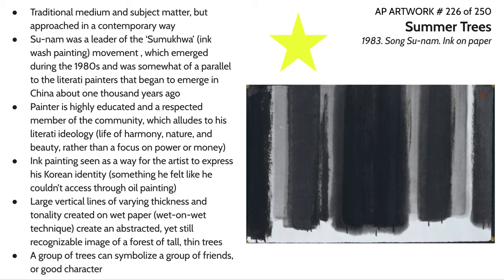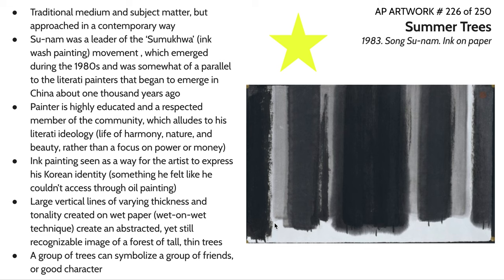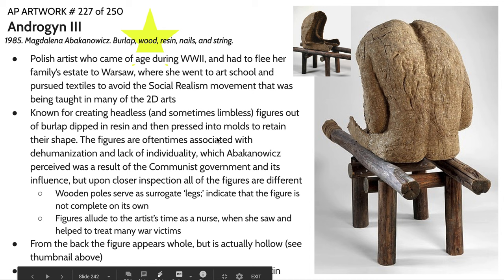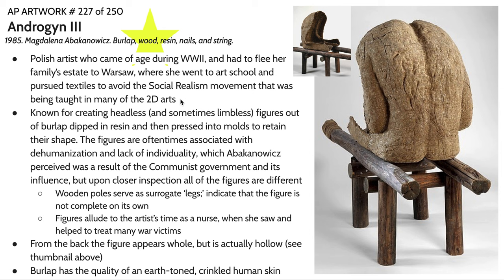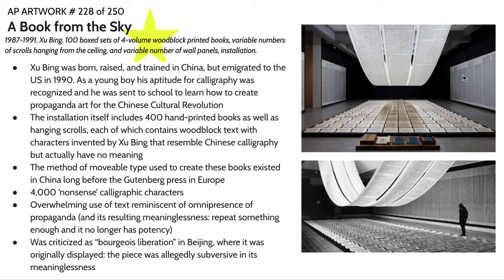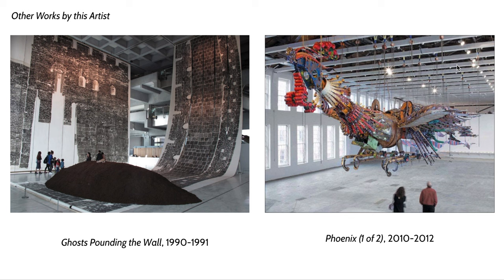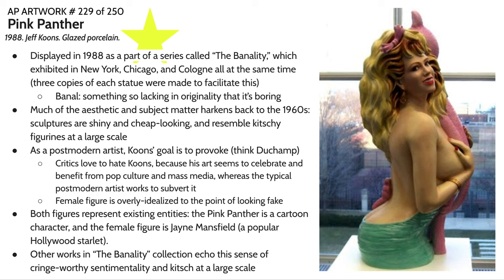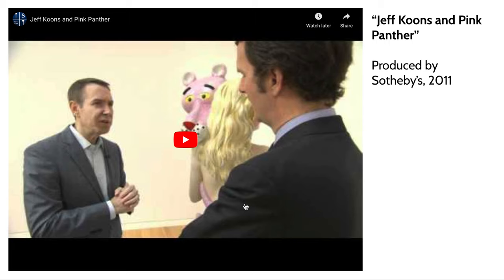AP Art History - Global Contemporary (Part 2)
A review of the following works:
~Summer Trees
~Androgyn III
~A Book from the Sky
~Pink Panther